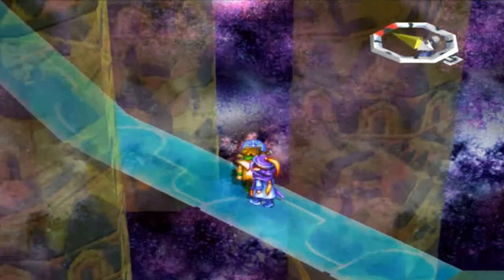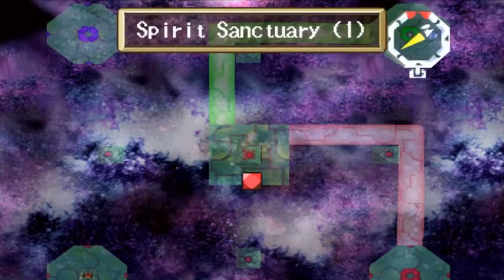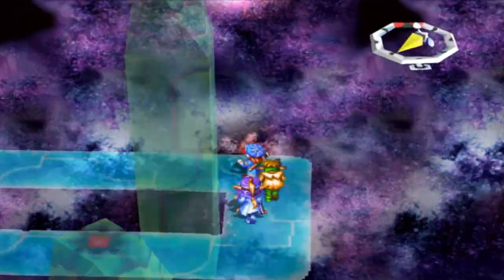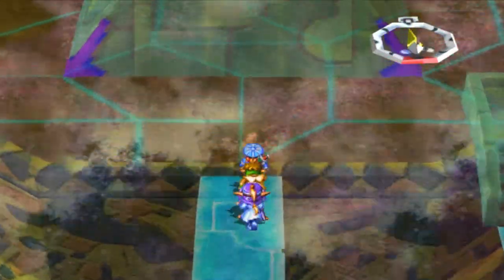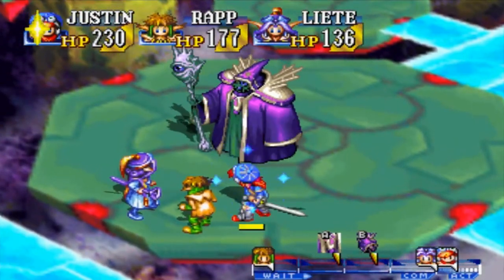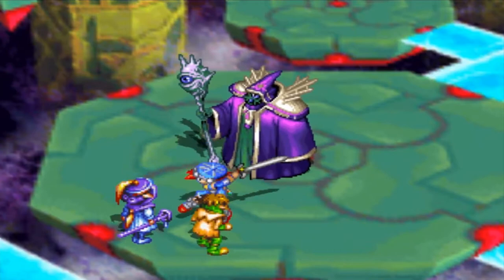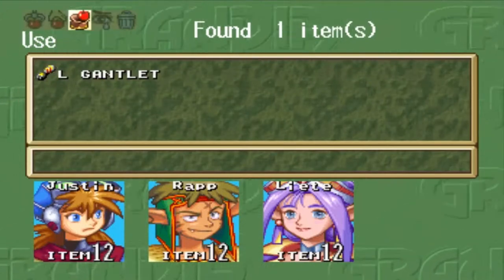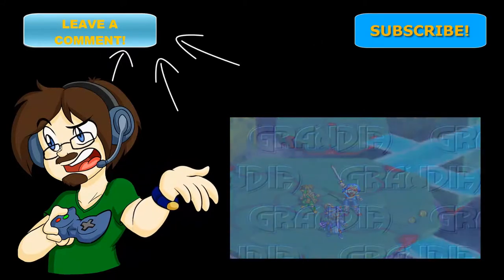THE SPIRIT SWORD! - Skidd Plays: Grandia - Part 95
Category: Gaming Comedy

Go buy his CD!